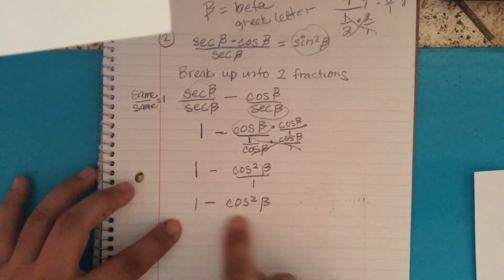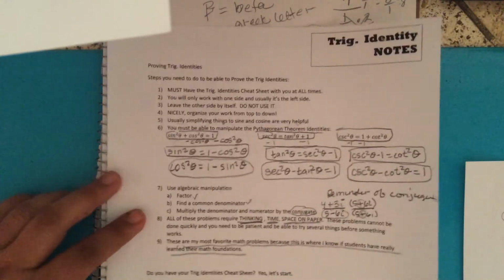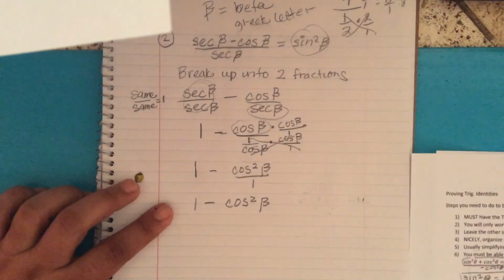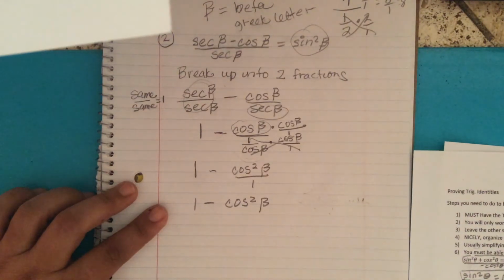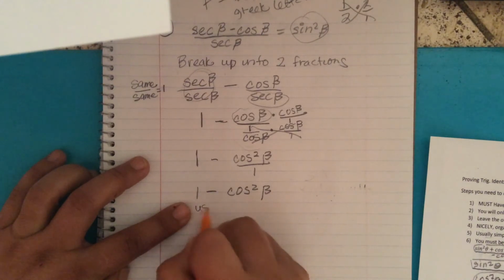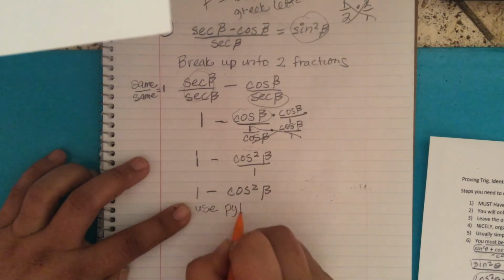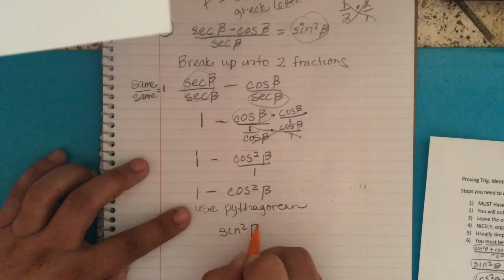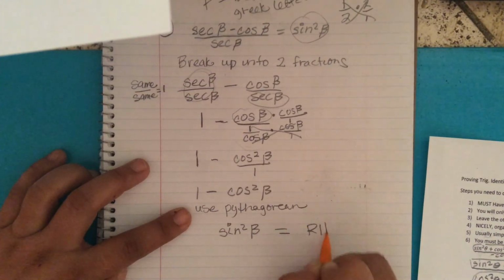Trig Identities Notes 2